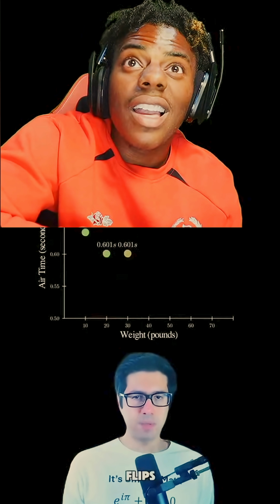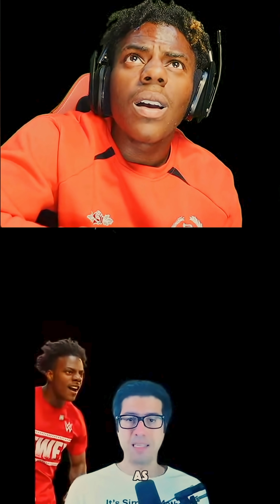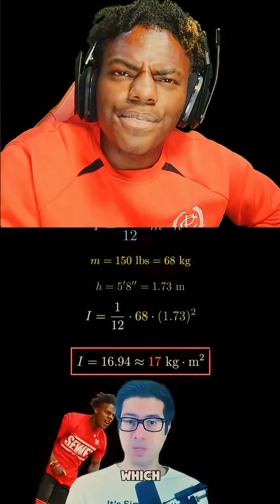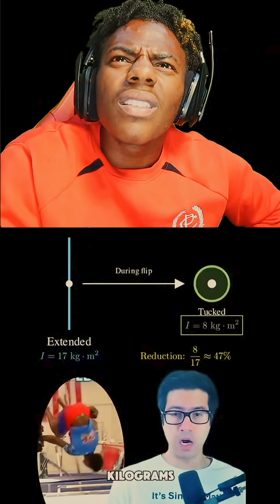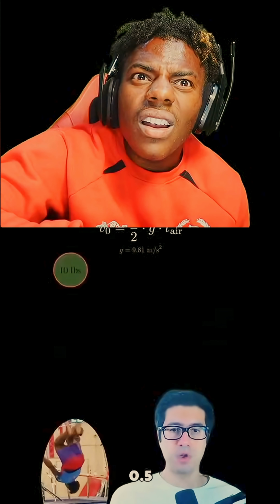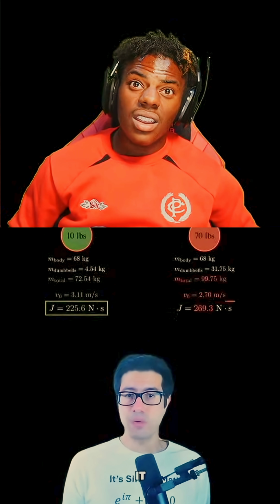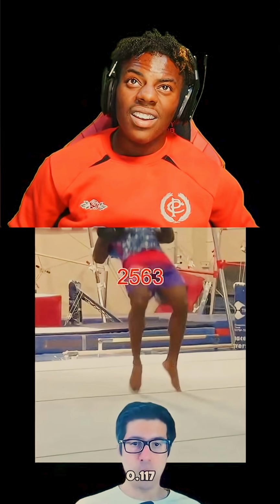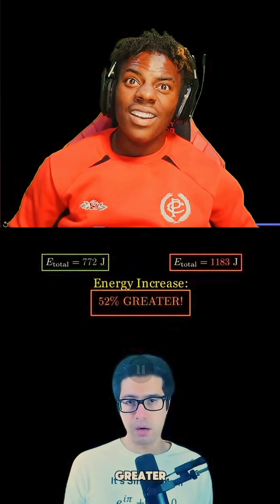SPEED IS TOO DUMB FOR THIS#viral#ishowspeed#speedyp smartgaudget@IShowSpeed